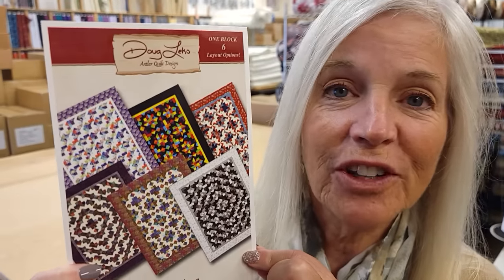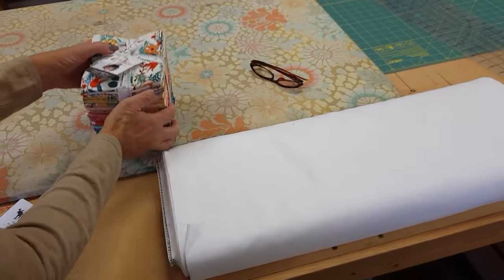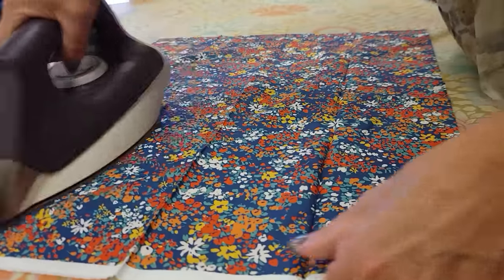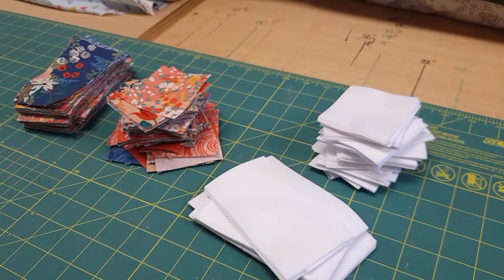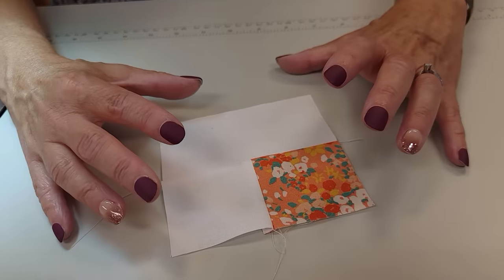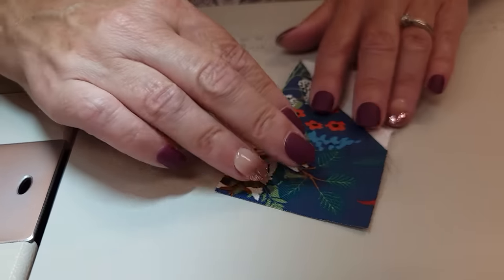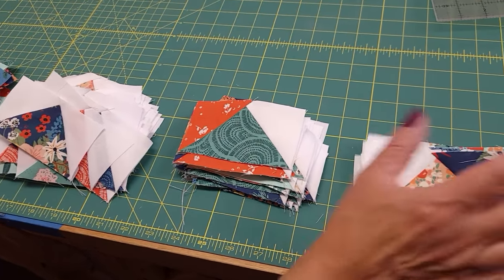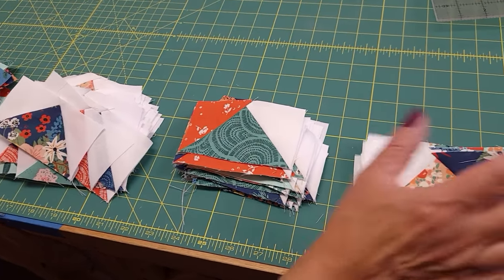Learn to Make A "Mysterious" Patchwork Quilt Step by Step!